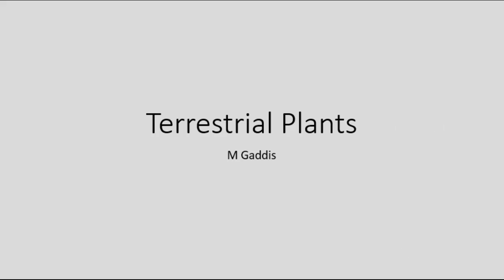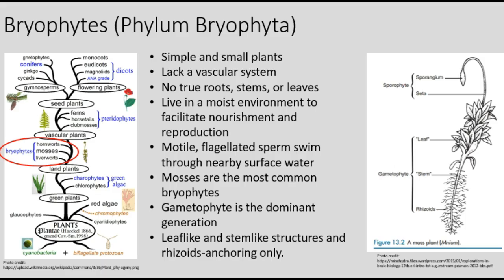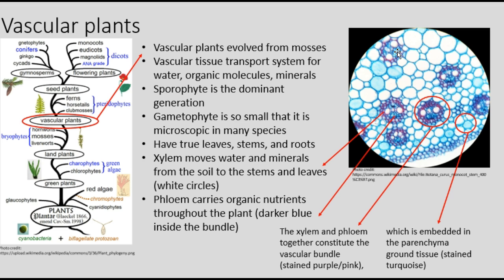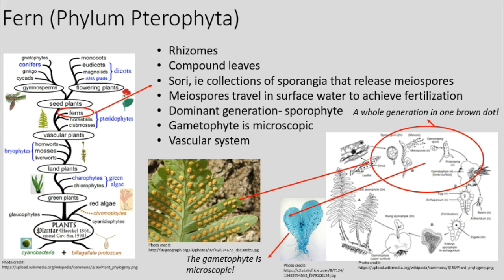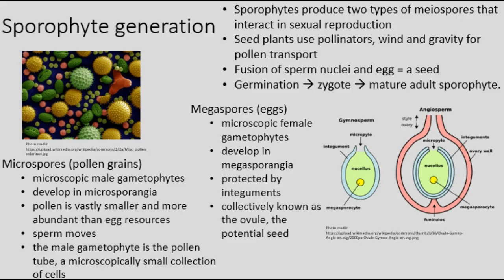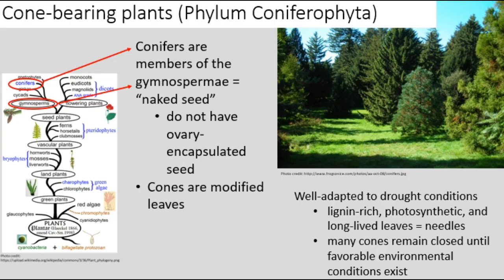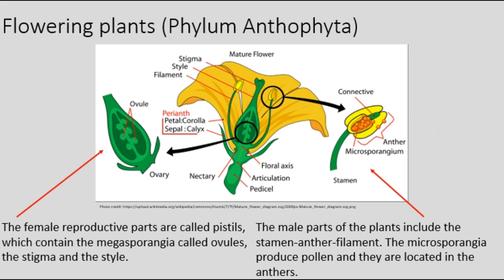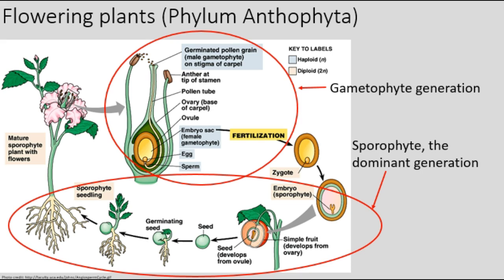Terrestrial plants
This instructional video supports the terrestrial plants lab for BIOL 1060 at UCCS